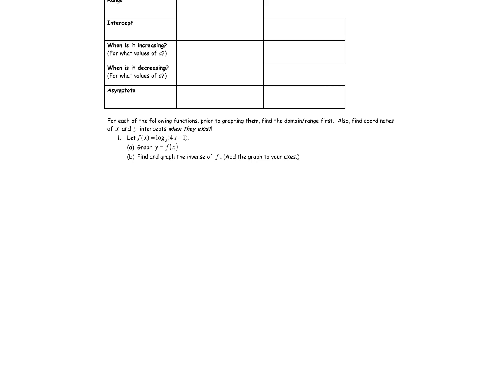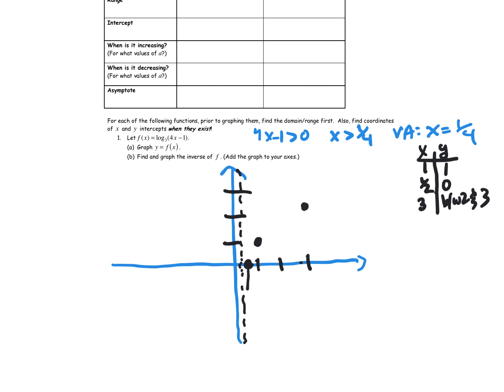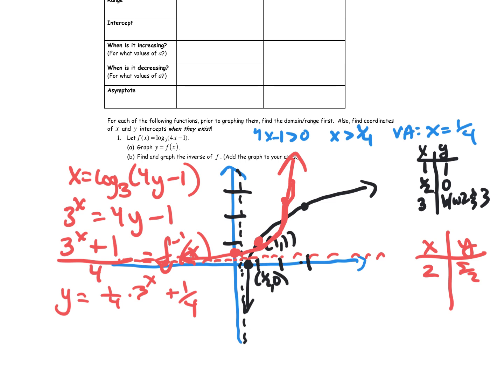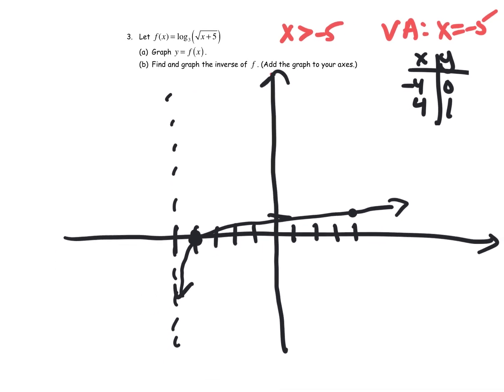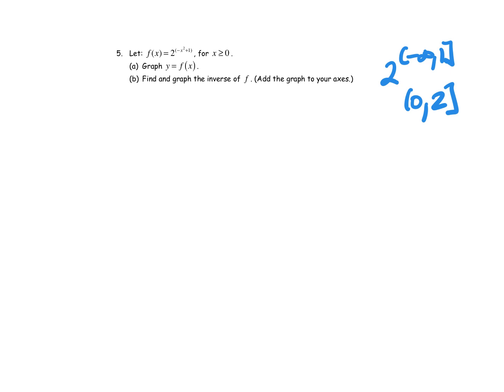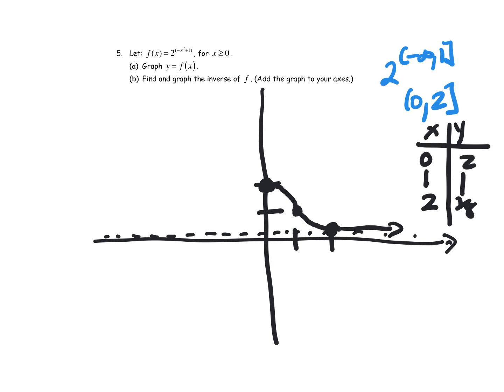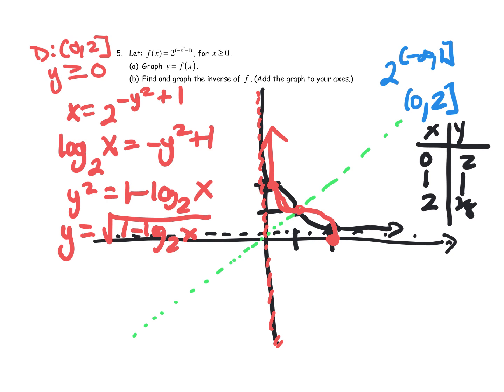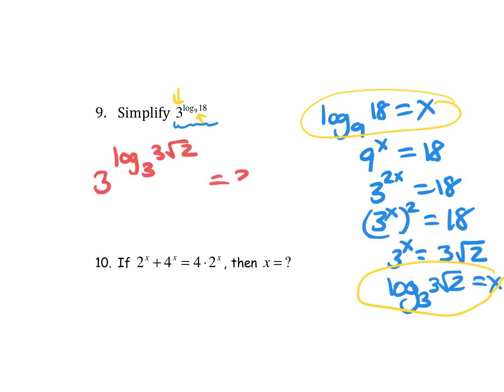A2H Video Sec. 5.7 #1, 3, 5, 9